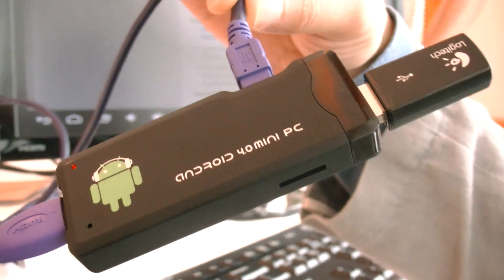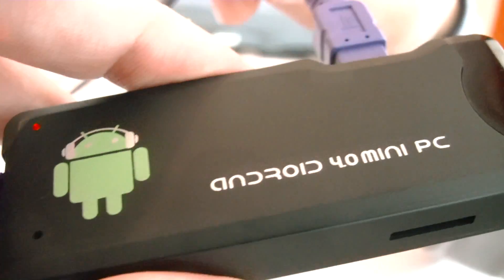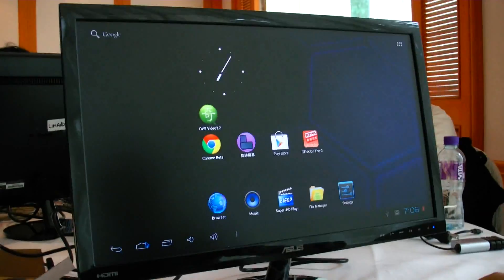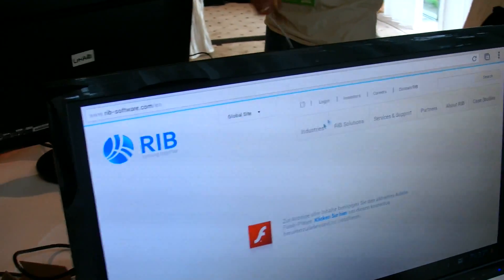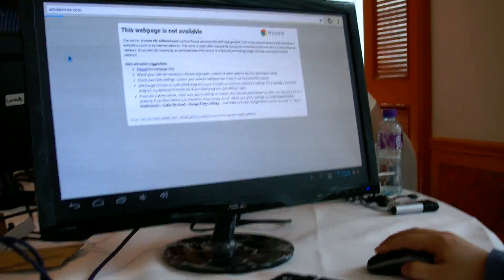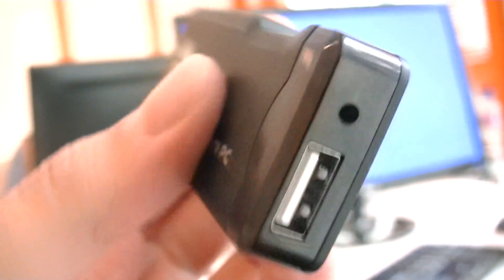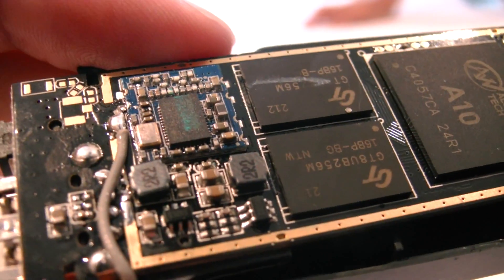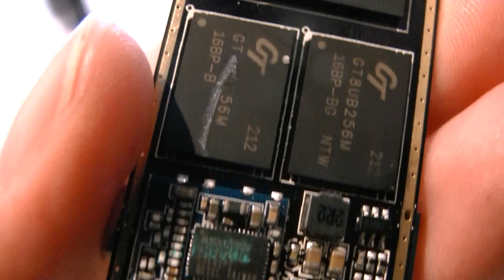$74 MK802 Android 4.0 Mini PC AllWinner Boxchip A10 HDMI stick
This Boxchip based HDMI stick has been talked about over the past couple weeks on some blogs under the names MK802, Zero Devices Z802 etc. The Bill of Materials for this device might be as low as $20 but it's being sold at around $70 at retail at the moment.